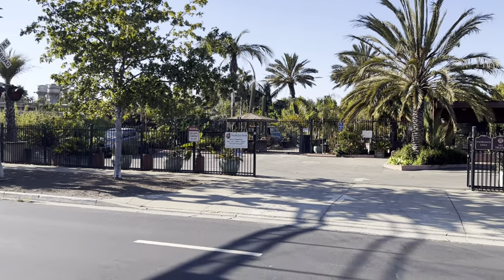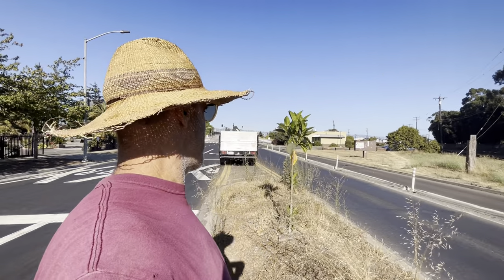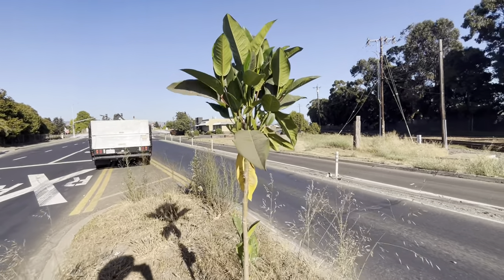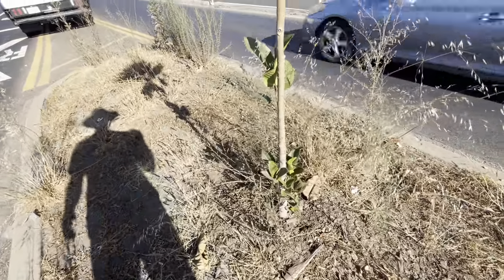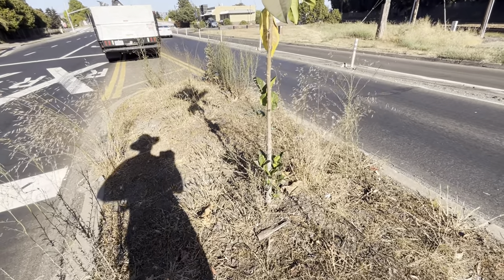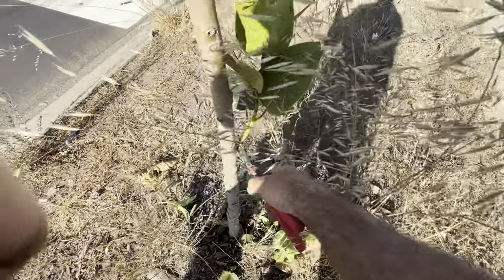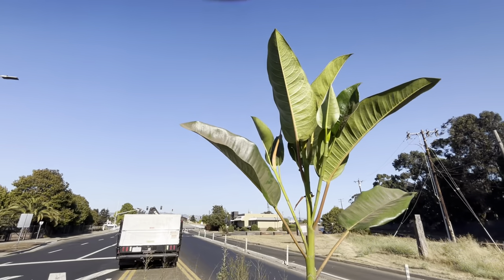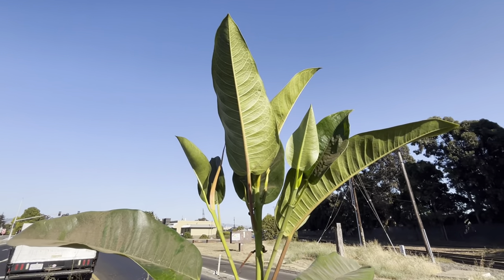Gary’s Guerrilla Gardening Ficus Macrophylla Moreton Bay Fig Tree